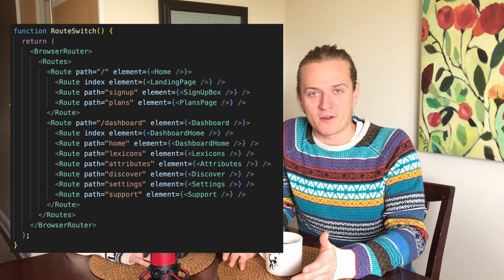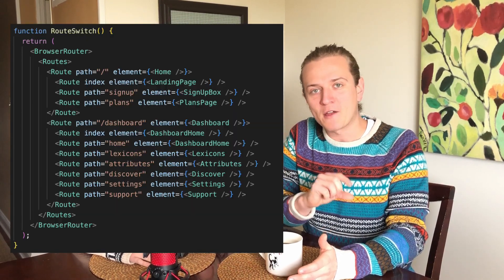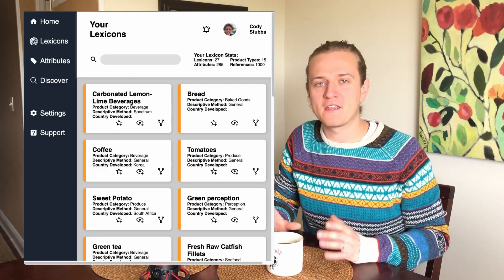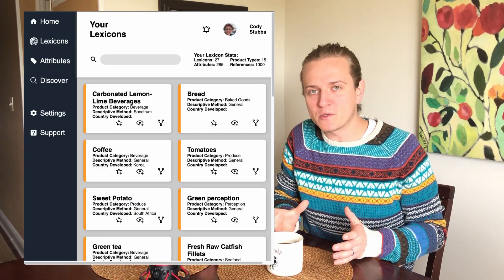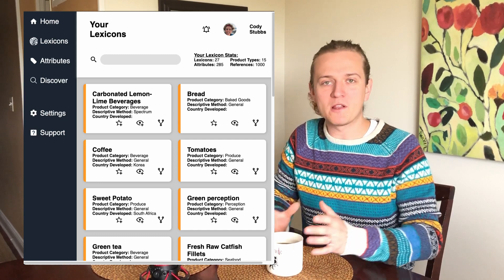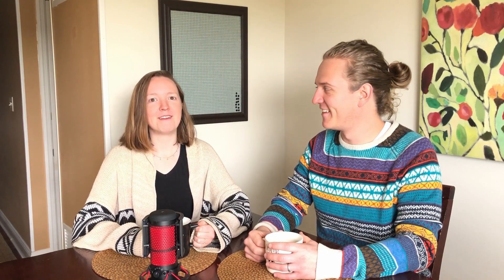20 Weeks - The Odin Project - Full Stack Software Engineering - Coding for Beginners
Bread, algorithms, and React routing have been on our minds this week as we complete our 20th week with The Odin Project.

Em has been working her way through the binary search tree and knights travails projects within the computer science section of the JavaScript course.

Cody started the final JavaScript project and has built the landing, sign up, and pricing pages for non-users and started building the dashboard for paid users.